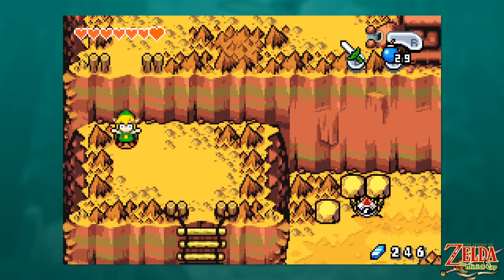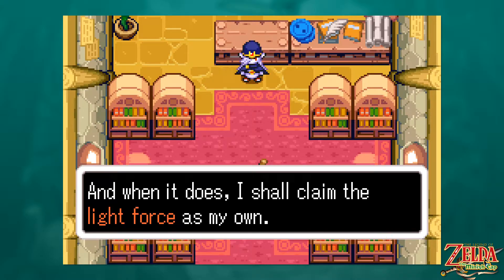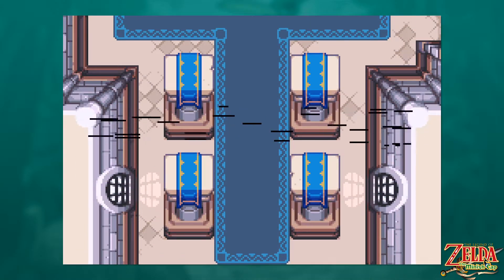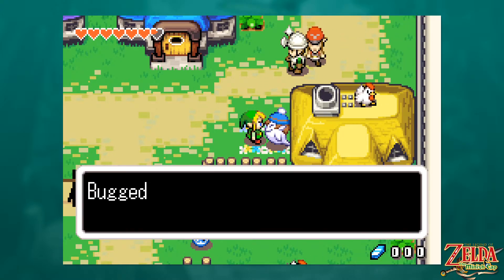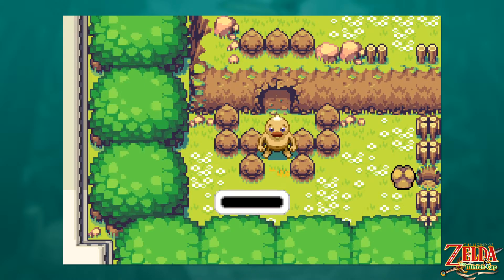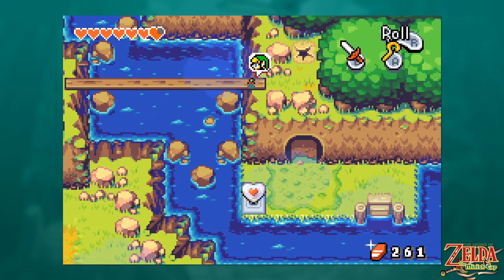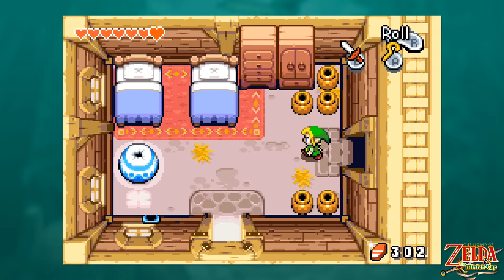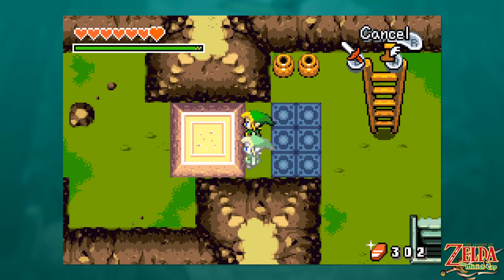Let's Play TLoZ: The Minish Cap - Part 5: Collecting Kinship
00:00:00 The Elemental Sanctuary
00:13:47 To The Castor Wilds
00:26:26 Sike, we're going around Hyrule Town
00:53:04 Working hard so Lonk can get some new shoes
01:14:47 MORE COLLECTING JUNK, I'M SORRY
01:48:53 Swordsman Newsletter #1